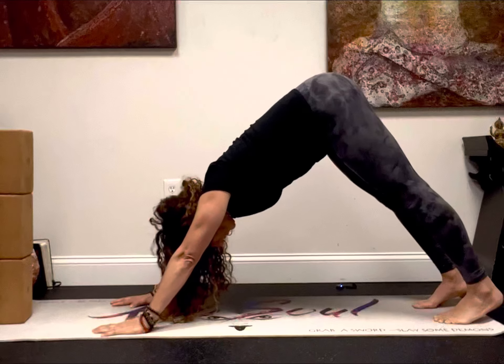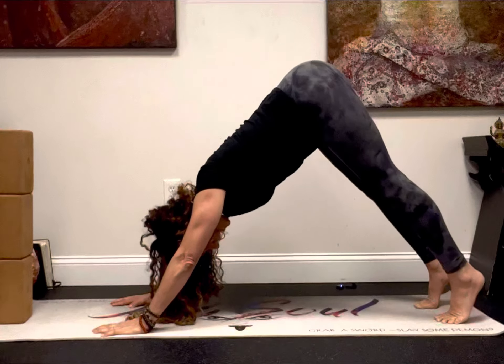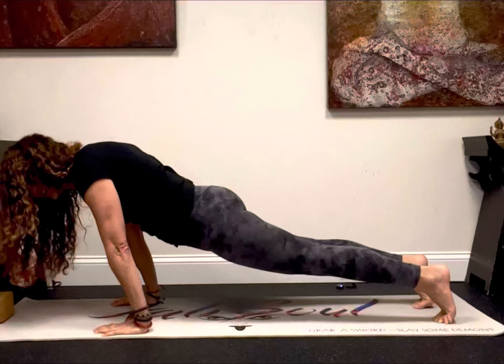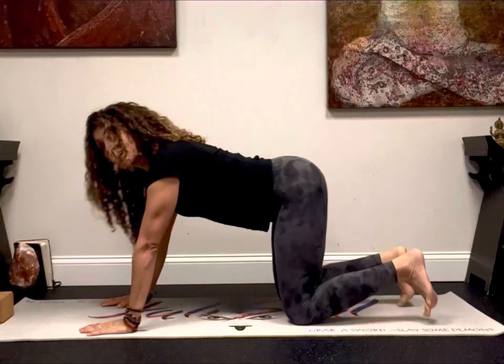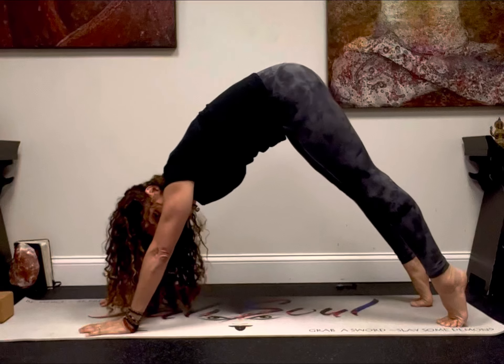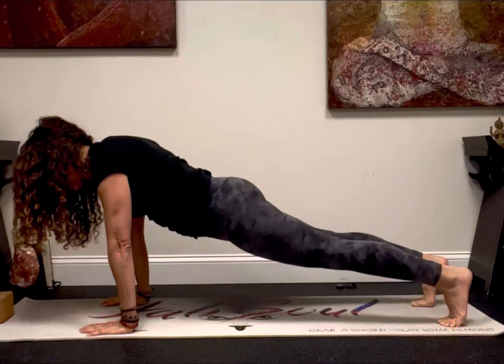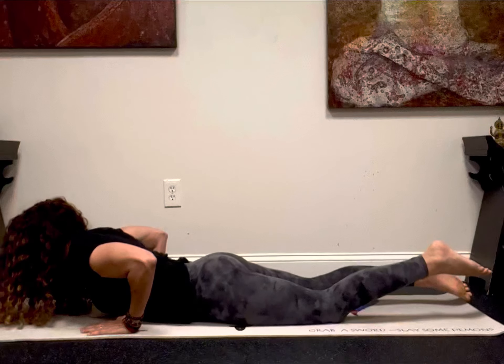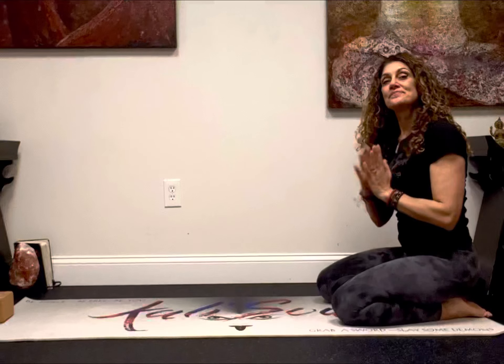Down Dog to Plank- How to decompress your spine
Down Dog to Plank
Spinal wave vs Drop Your Hips
Which one gives you more spinal decompression? Which one makes you feel better in your body?
XO Lauri
Thanks for the fun way to demo- @sadienardiniofficial !!